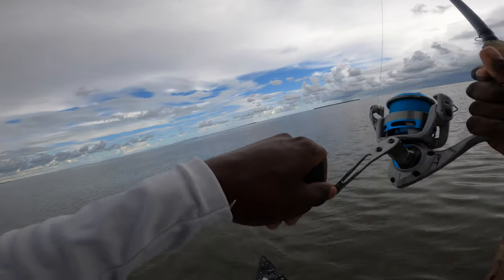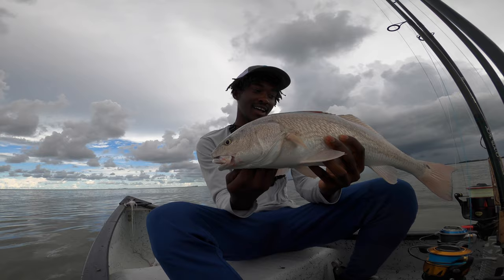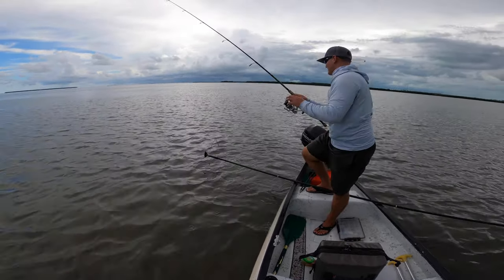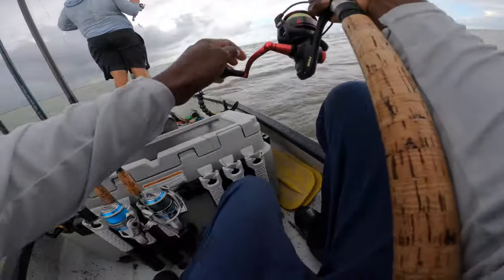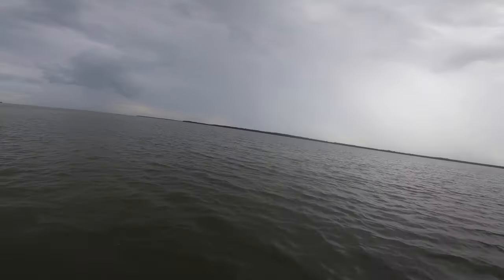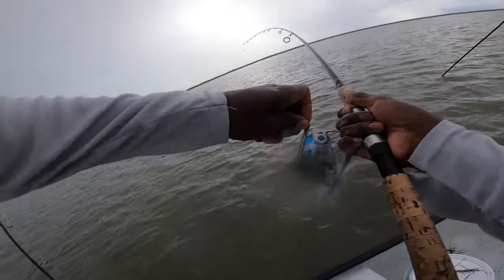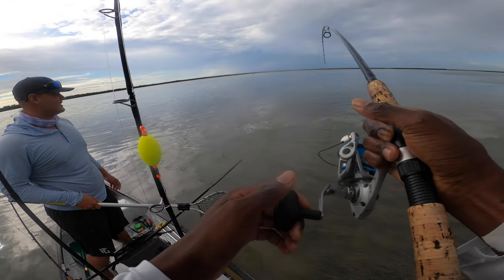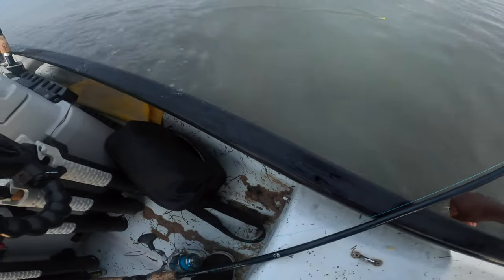BULL SHARK on *SMALL* Boat! Snook, Redfish, Trout (Everglades National Park)